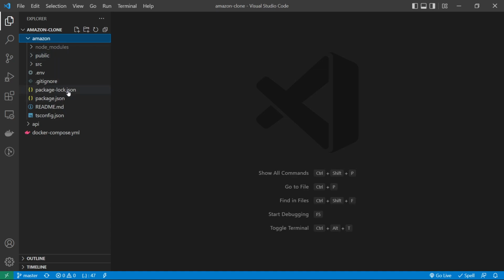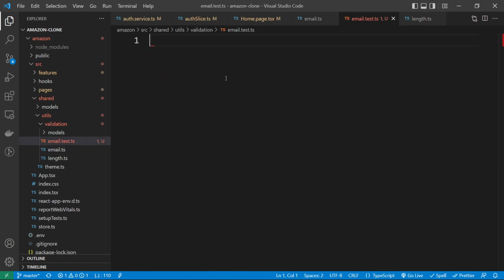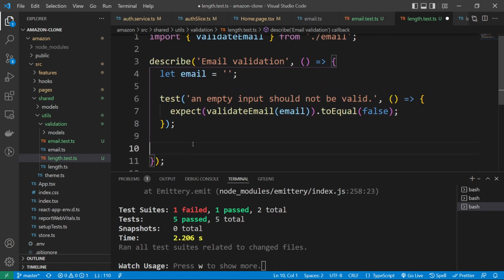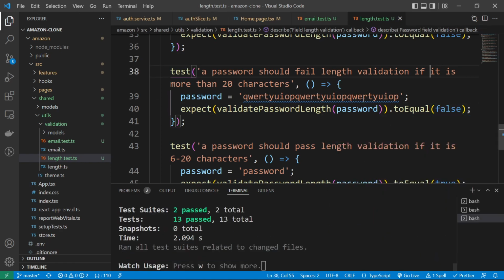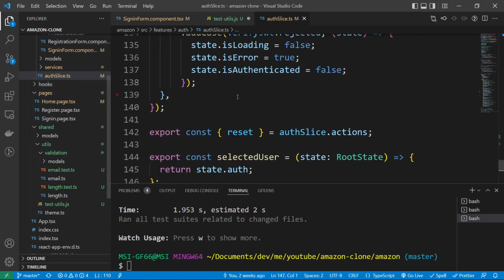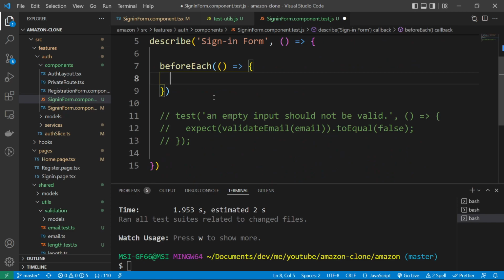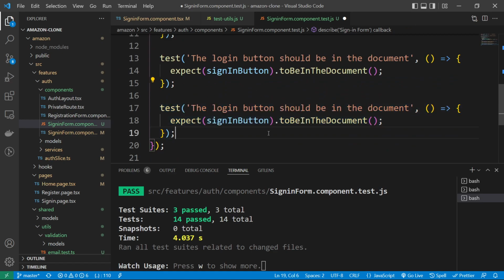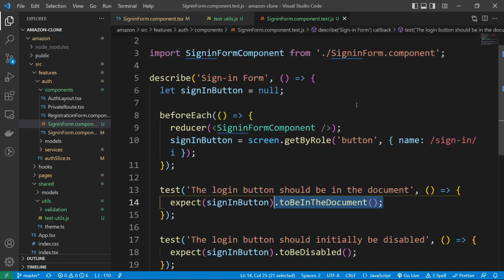React Unit Testing with Redux Toolkit Store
In this video we focus on writing unit tests with React Testing Library. We start off by writing simple unit test suites for functions. Then we write test for a UI component. This component uses the global state from a store that we setup with Redux toolkit - which we set up a generic utility to test our store-reliant components.